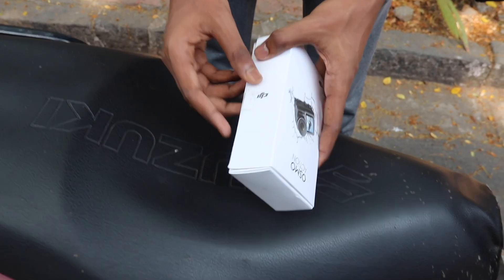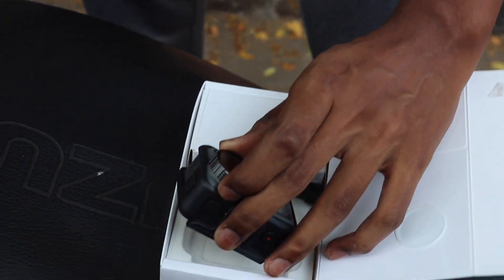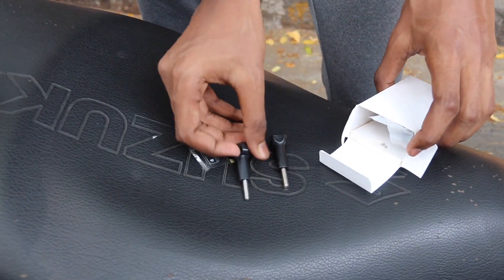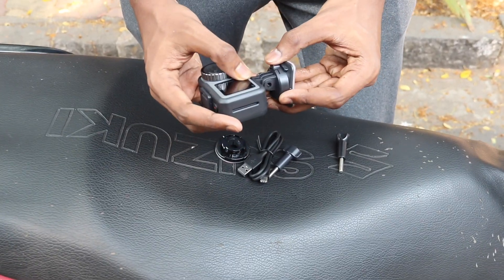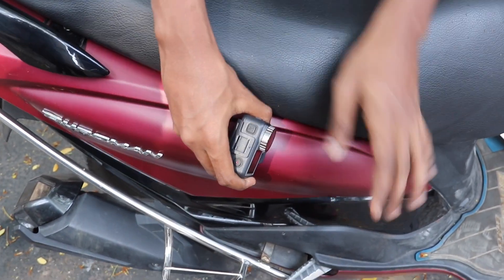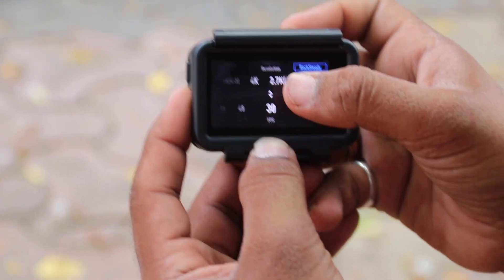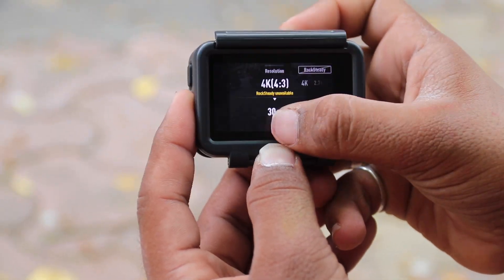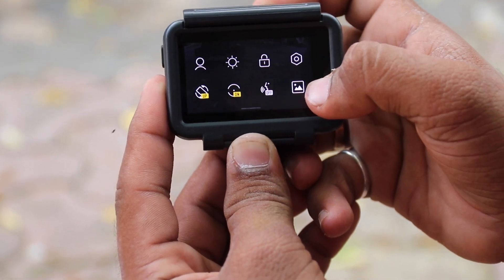BEST ACTION CAMERA II DJI OSMO ACTION II BORABAZAR II MOTOVLOG II 2021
Hello viewers in todays video I will unbox and review the DJI OSMO ACTION CAMERA. The video quality of the action camera is pretty amazing and is comparable or even better than GOPRO. Please do watch the full video...

Thanks alot guys for 1k views...😊